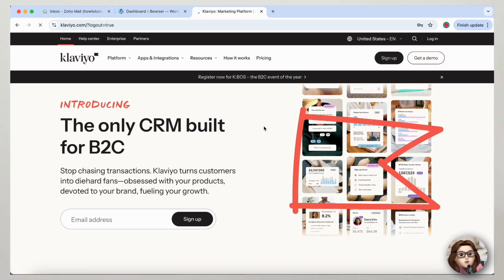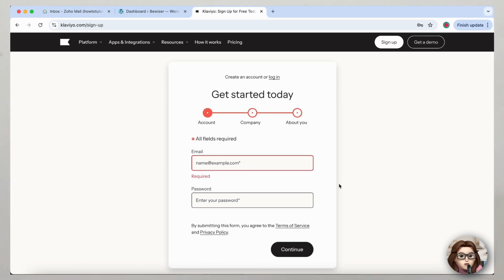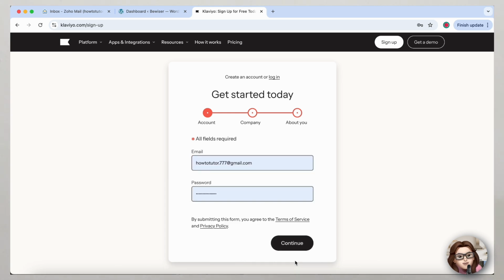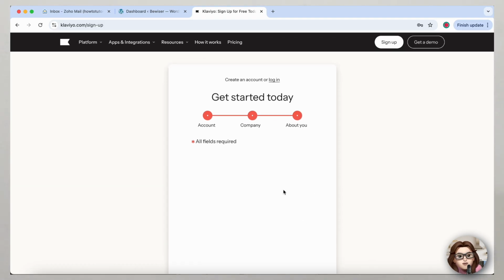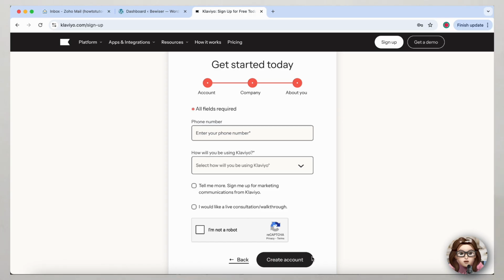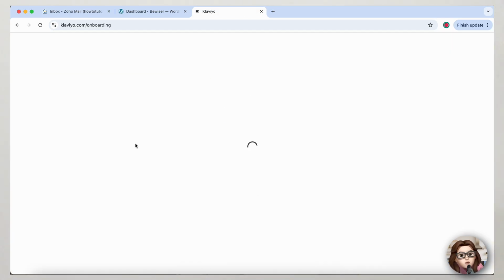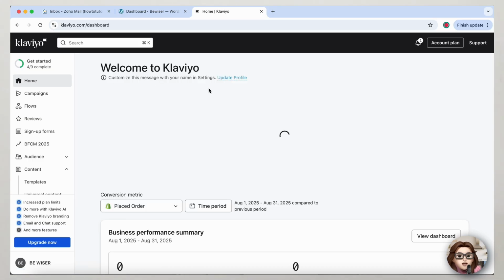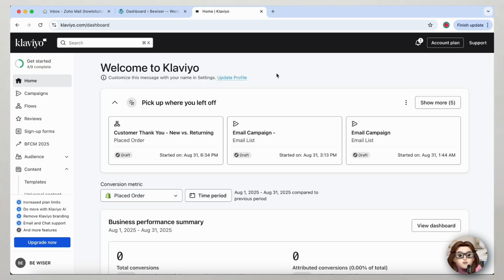How to Create a Klaviyo Account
In this tutorial, I’ll show you how to create a Klaviyo account step by step. Klaviyo is a powerful email marketing and automation platform, perfect for eCommerce stores, marketers, and small businesses looking to grow their audience and sales.

Inside this guide, you’ll learn:

How to navigate to the Klaviyo signup page

How to create a new account with email and password

How to set up basic account settings for your business

Tips for getting started with Klaviyo’s dashboard and features

This video is perfect for beginners who are just starting with email marketing and want to use Klaviyo to manage subscribers, create campaigns, and automate workflows.

By the end of this tutorial, you’ll know exactly how to create a Klaviyo account, log in, and start building your first email campaigns.

This video shows you How to Create a Klaviyo Account Easily! Watch this Video till the end to learn How to Create a Klaviyo Account.

Were you able to figure out How to Create a Klaviyo Account? Share this with your friends who want How to Create a Klaviyo Account.

Problem Solved in this Video-:

What Do you Think of How to Create a Klaviyo Account?